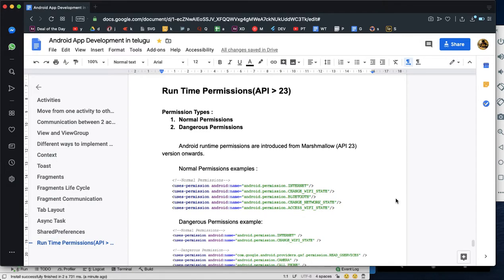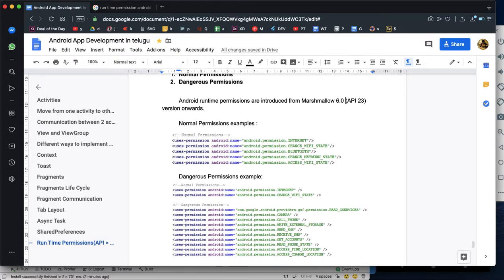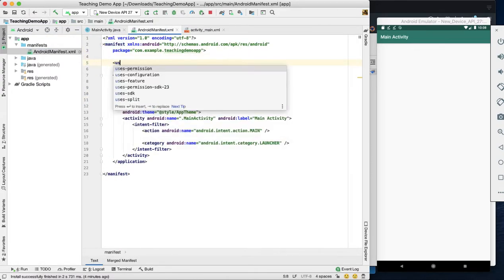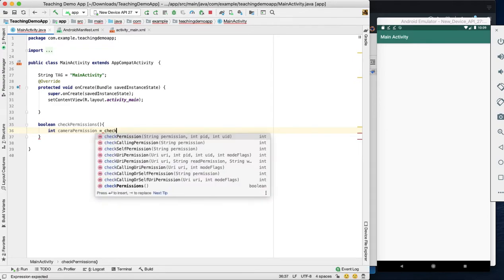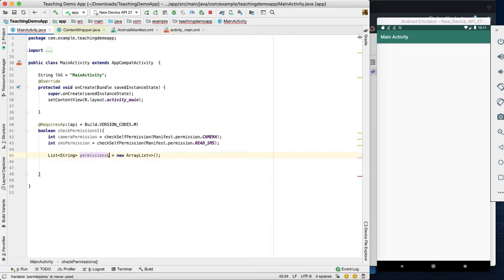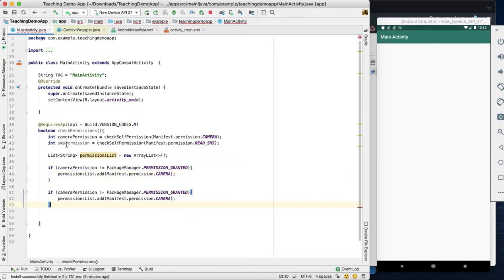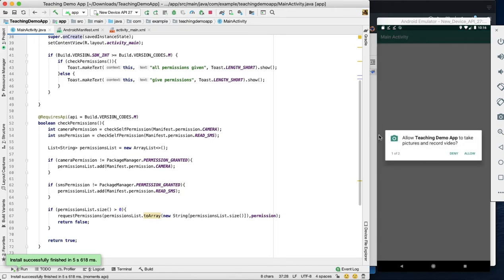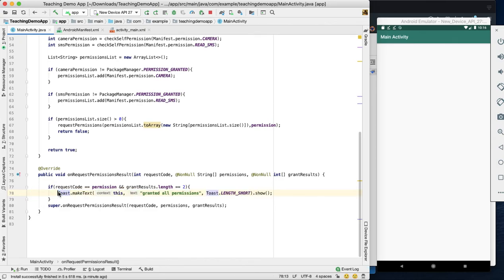Android Runtime permissions in telugu | Android App Development Tutorials for beginners in Telugu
Android App Development Tutorials for beginners in Telugu